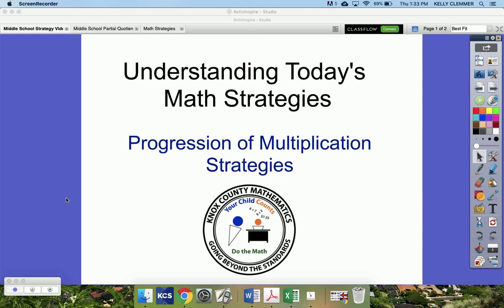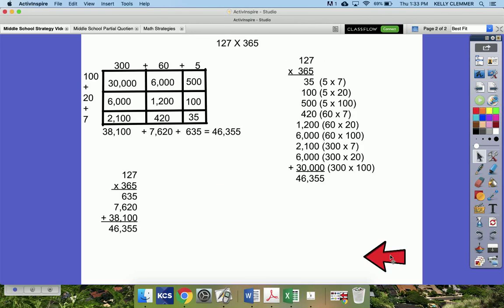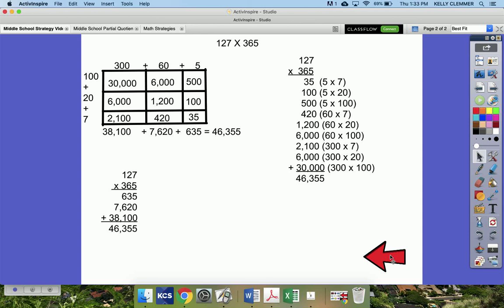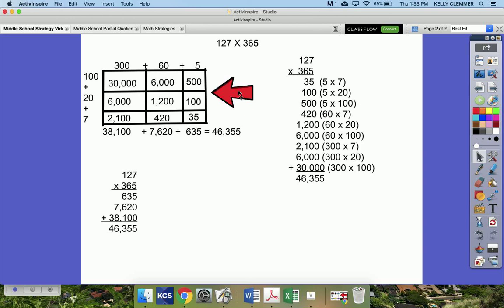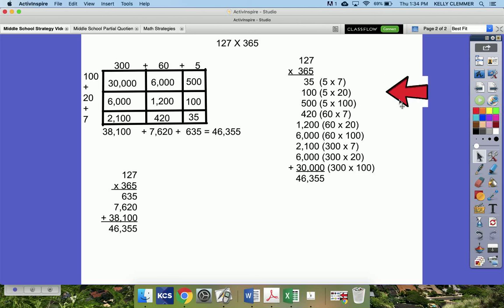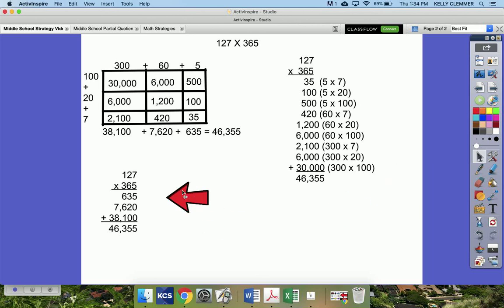Progression of Multiplication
A progression of how students are taught multi digit multiplication strategies  leading to the standard algorithm.